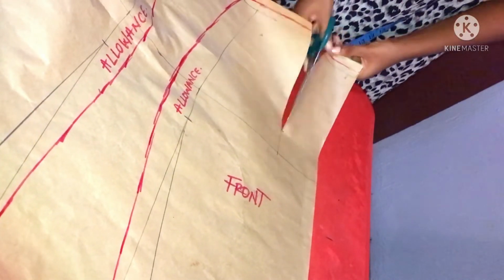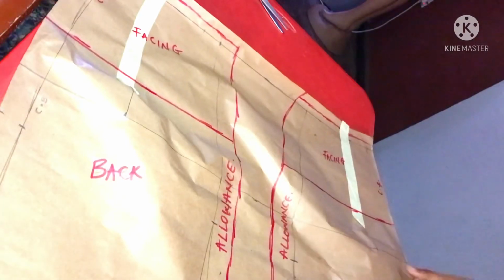How to draft and sew a bustier dress with exaggerated sleeves and back lacing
Hi sewmates. In this tutorial i show how to draft a bustier dress with exaggerated sleeves, and the back which has an opening will have a lacing. This video is divided into two parts. This is the part one.
       Contouring is very important when it comes to your bustiers and corsets. Even without overbust tightening, your bustiers will hold the bust pretty well
             I used winifred Aldrich bodice block to make this pattern, but you are allowed to use any bodice block of choice .
       Don’t hesitate to ask questions if you have any questions . Thank you 😊 see you In part two